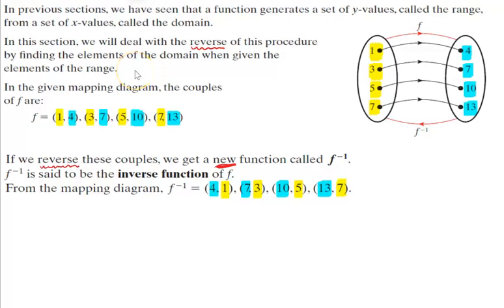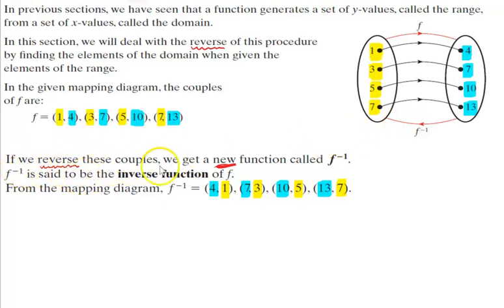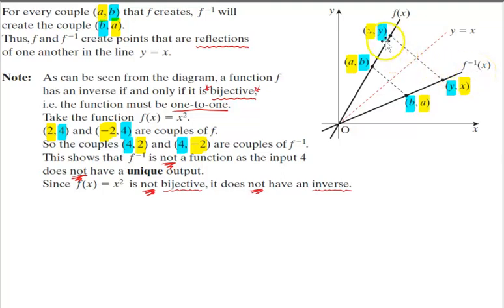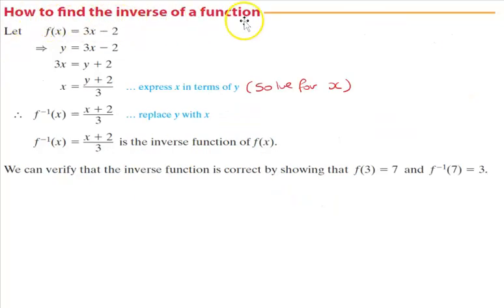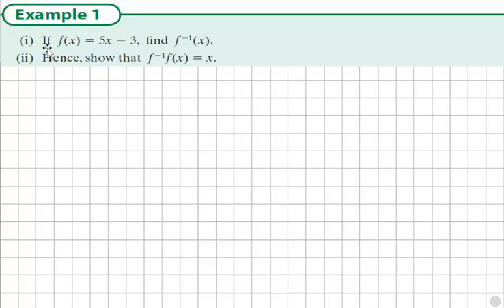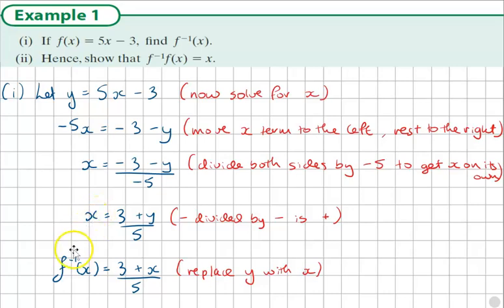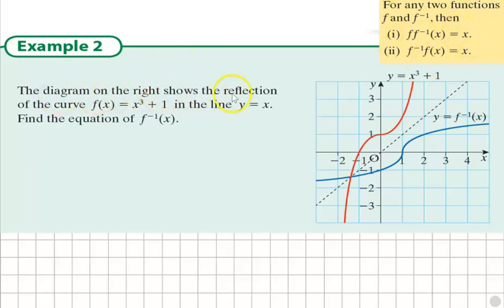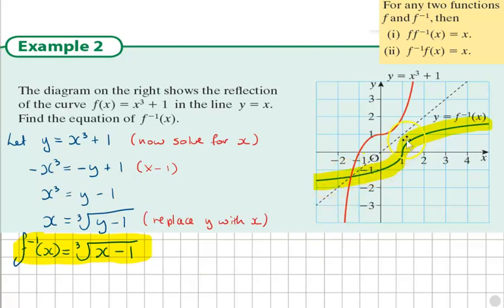LC HL Inverse Functions PART 1